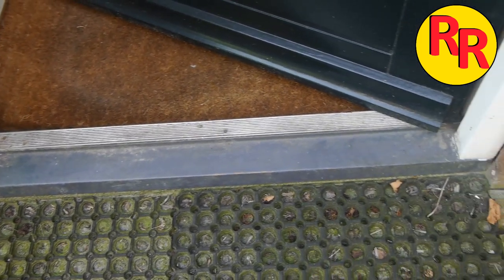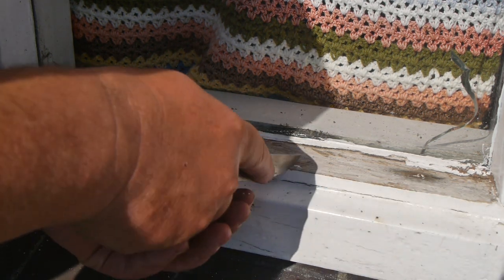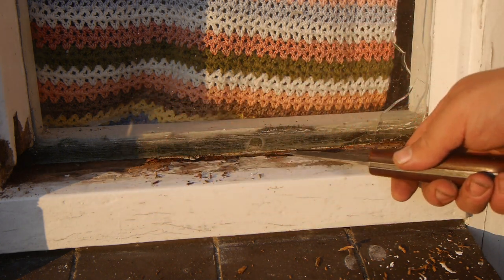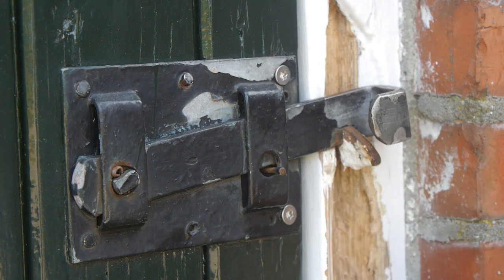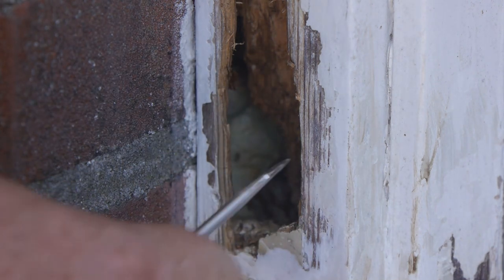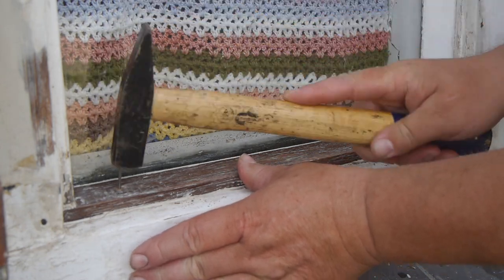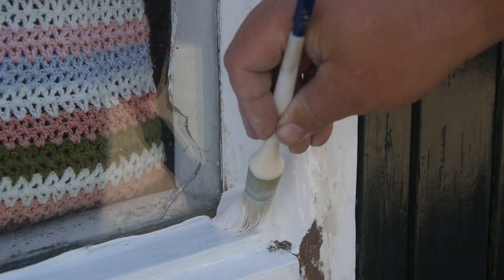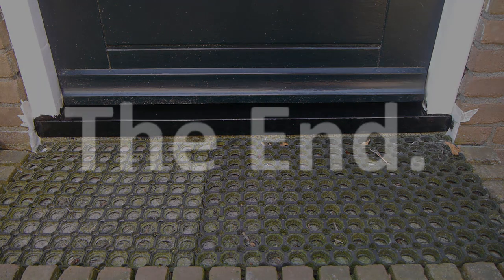My 2024 house painting campaign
When you are living in an old Dutch farmhouse, you need to do some painting every year.
Unfortunately, painting, for me, also means doing some repairs. In other words fixing some rot :(